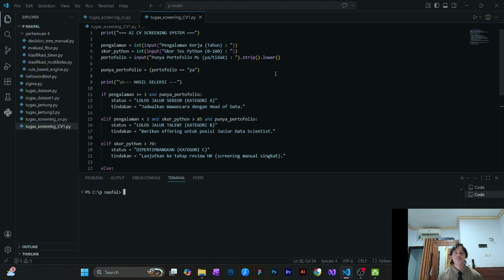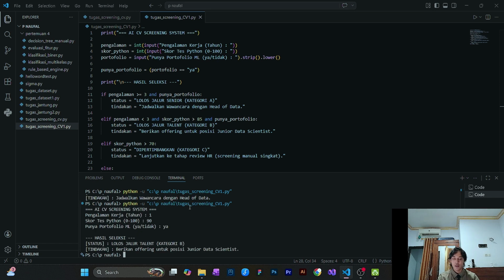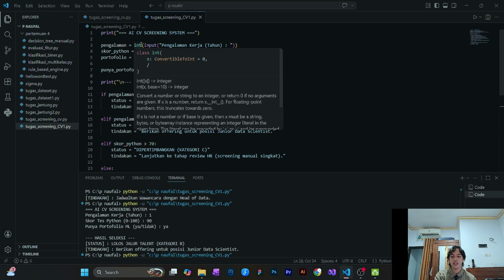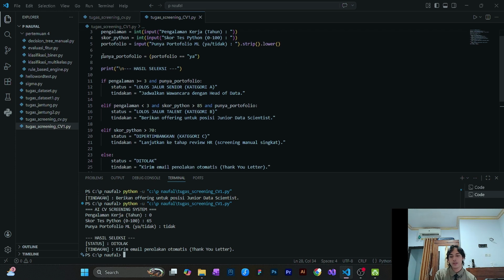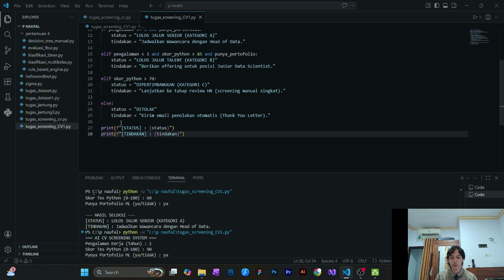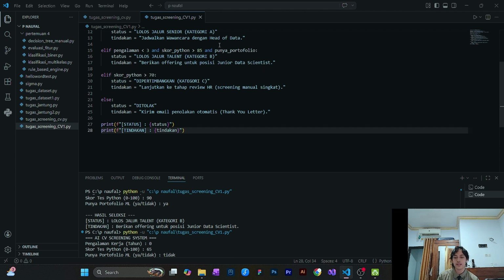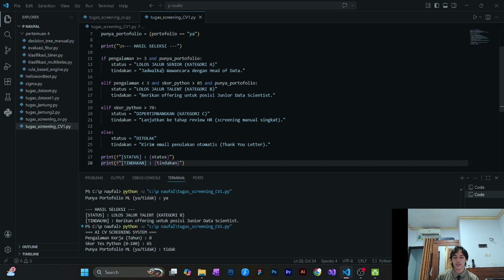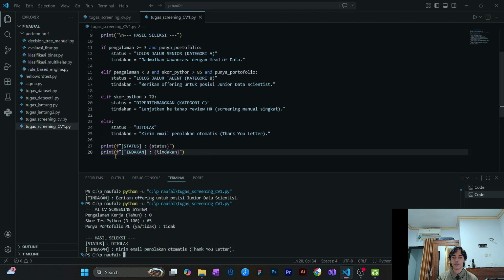This Python Code Decides If You Get Hired 🤯 (AI Simulation Of CV Screening)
MUHAMMAD NAUFAL NAWARUDDIN SYAH
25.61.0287